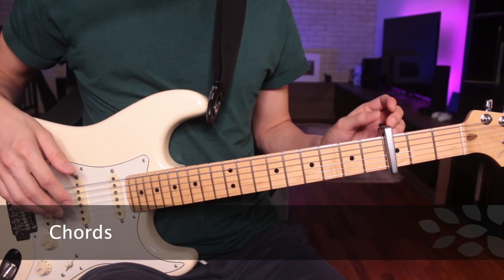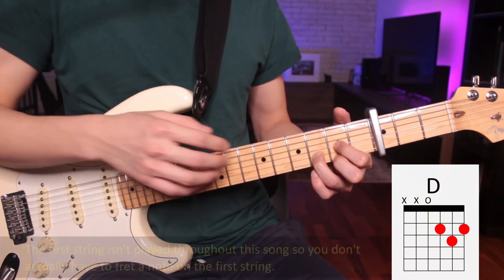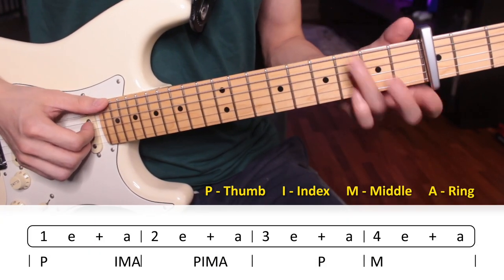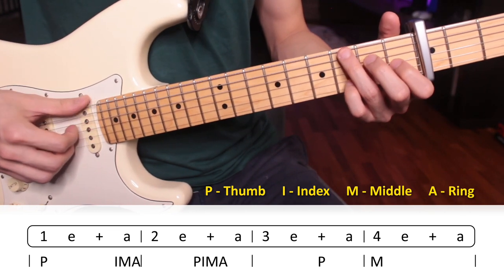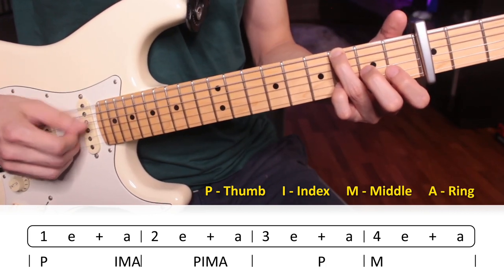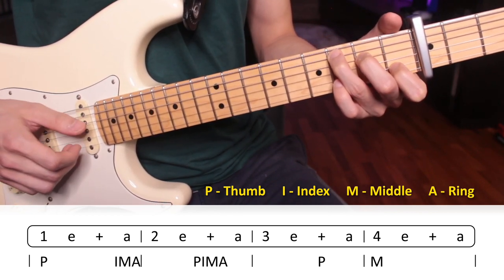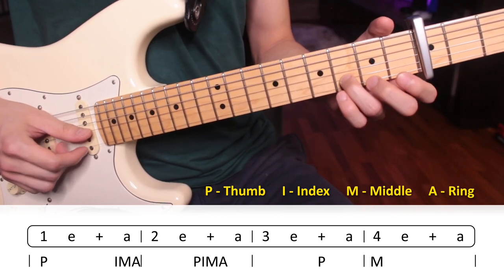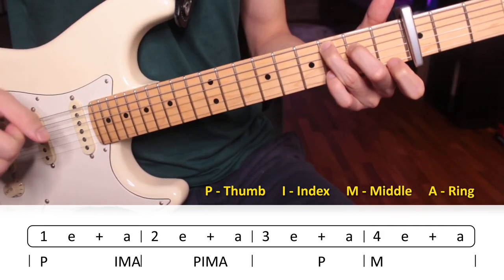Say You Won't Let Go | Rhythm Guitar 2 | Video Lesson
Say You Won't Let Go by James Arthur

A 2016 hit single from English singer and songwriter James Arthur, Say You Won't Let Go is a simple, four-chord song that you can easily use to work on some additional strumming techniques. Grab your capo and Join Liberty Park Music guitar instructor Ze Wen Seah as he demonstrates how to spruce the strumming pattern up with some slaps and finger pulls.

Take online guitar lessons with Liberty Park Music (LPM), an online music school teaching music through video tutorials and email/chat support from the teachers. Learn piano, guitar, music theory, and drums online with us: try the first 30 days for free, and you can cancel anytime!